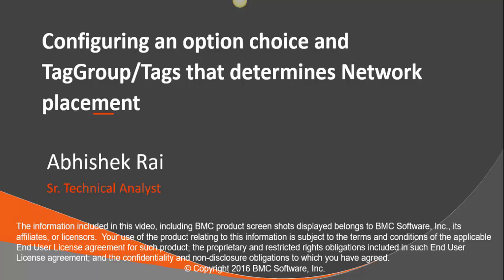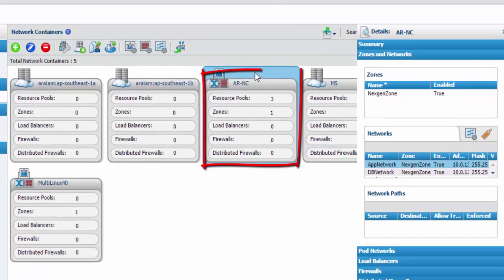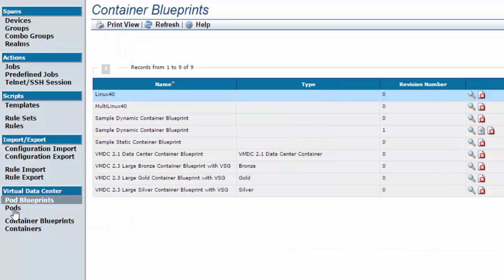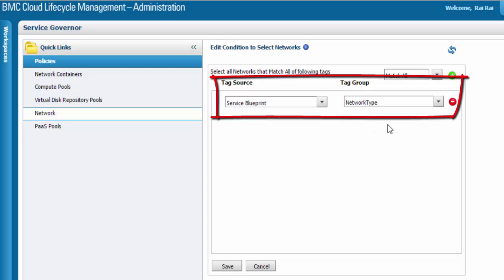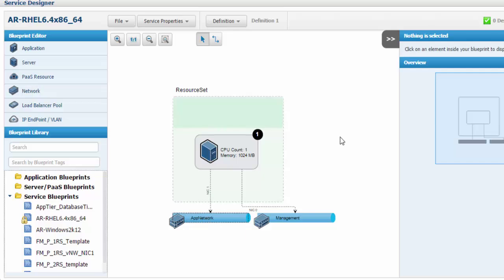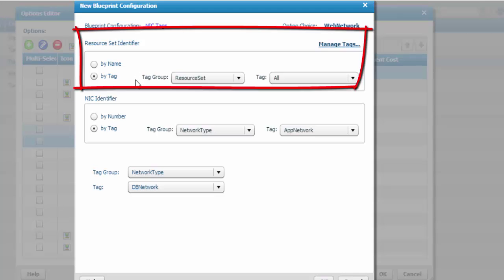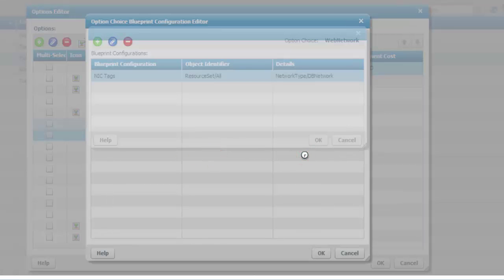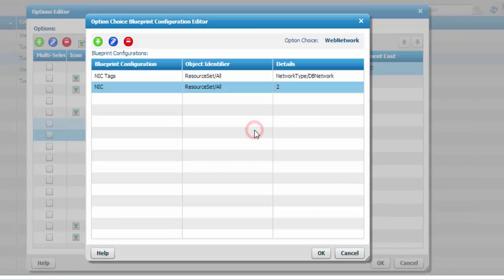CLM: Configuring options and tags for network placement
This video shows how to configure an option choice and TagGroupTags that determine network placement using BMC CloudLifecycle Management. For more information on this topic, see the BMC Online Documentation Portal